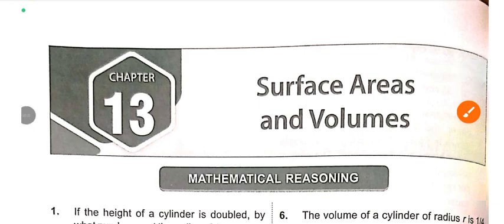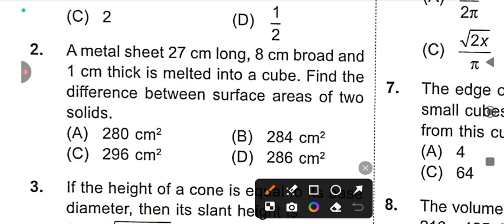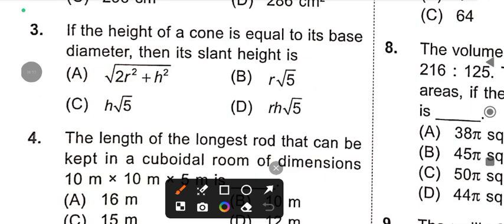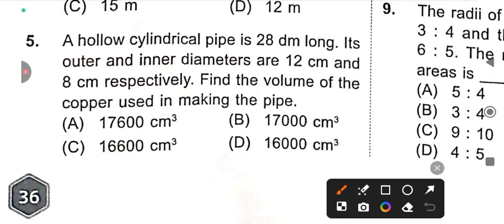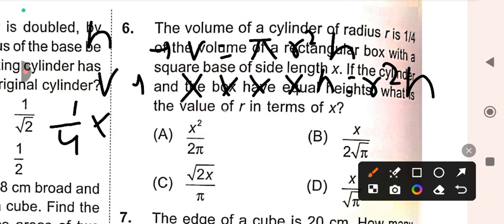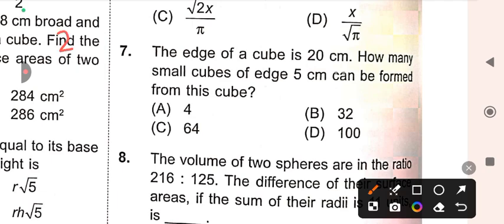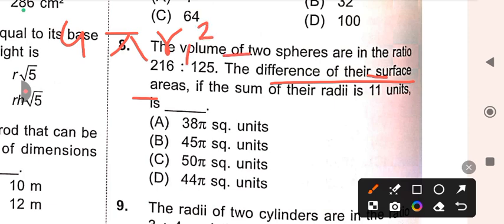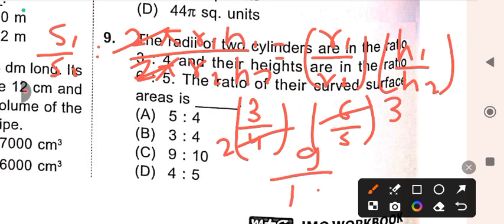📘 IMO MTG Workbook Part 1 | Class 9 | Chapter 13 – Volume & Surface Area | Complete Solution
🎯 Welcome to Hello Active Learners!

In this video, we solve Chapter 13 – Volume & Surface Area from the IMO International Mathematics Olympiad MTG Workbook Part 1 (Class 9) in a simple, step-by-step manner. Whether you're preparing for the IMO, school exams, NTSE, scholarship exams, or strengthening your mathematics concepts, this video is designed to help you learn efficiently.

📚 In This Video:

✅ Complete Chapter 13 Solutions
✅ Detailed Explanation of Every Question
✅ Olympiad Problem Solving Techniques
✅ Short Tricks & Smart Approaches
✅ Time-Saving Methods
✅ Important Concepts Explained Clearly
✅ Common Mistakes to Avoid
✅ Quick Formula Revision at the End

📖 Topics Covered:

🔹 Volume of Cylinder, Cone & Sphere
🔹 Volume of Hemisphere
🔹 Curved Surface Area (CSA)
🔹 Total Surface Area (TSA)
🔹 Application-Based Questions
🔹 Mixed Geometry Problems
🔹 Olympiad-Level Practice Questions

Thank you for learning with Hello Active Learners. Keep learning, keep growing, and stay active! 🚀